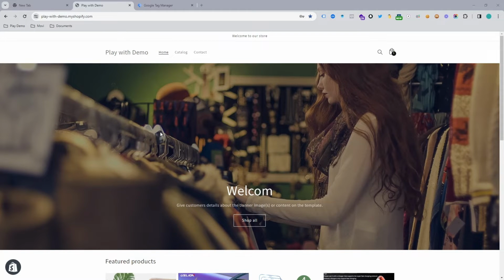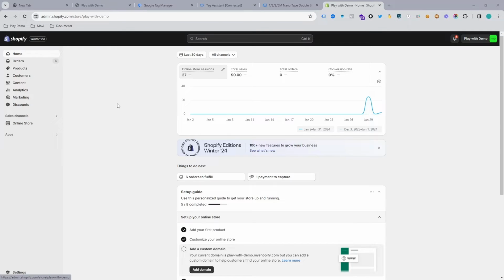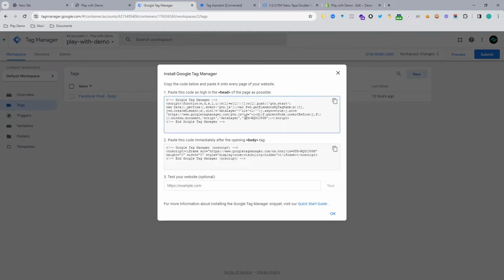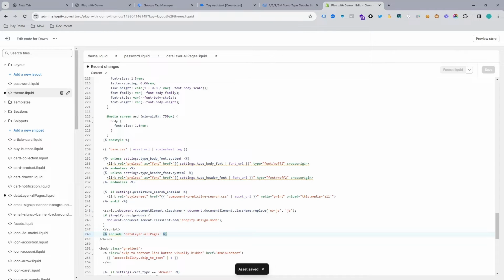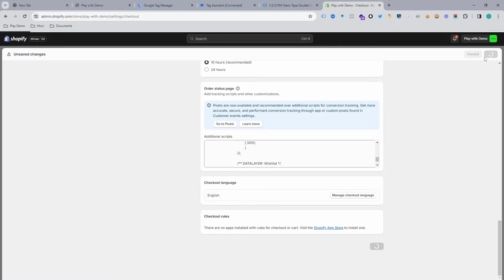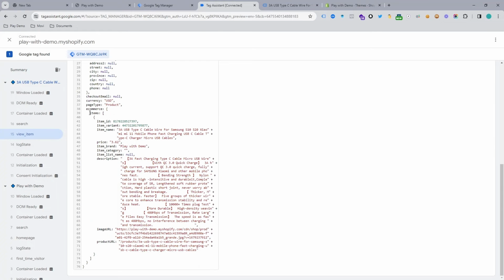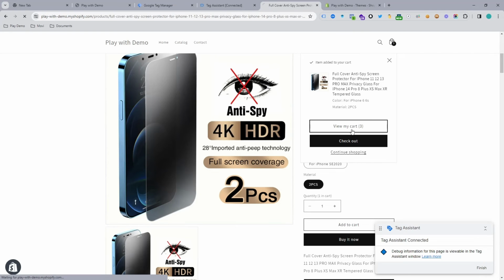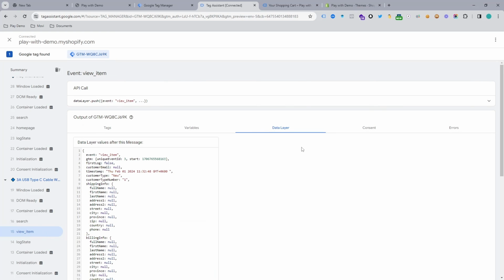How to Enable Shopify DataLayer for Google Tag Manager Events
if you was this full video then you are going to learn how to enable shopify datalayer for google tag manager standard events. data layer is important because without this data layer you can't configure any standard event